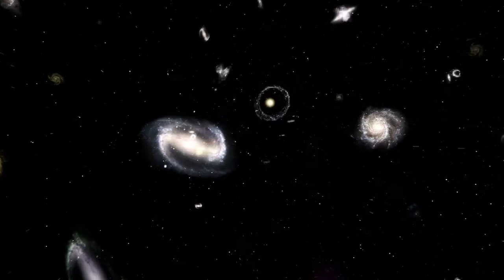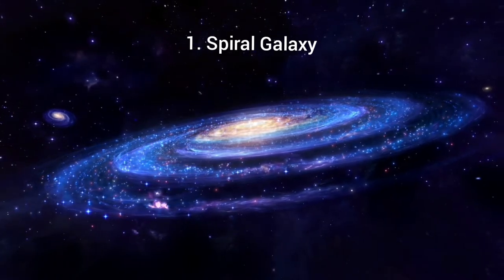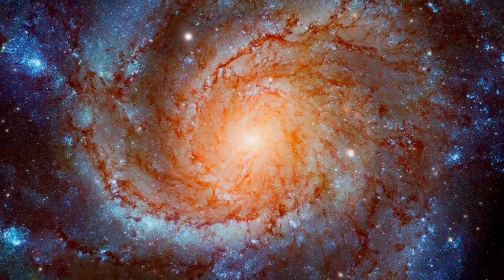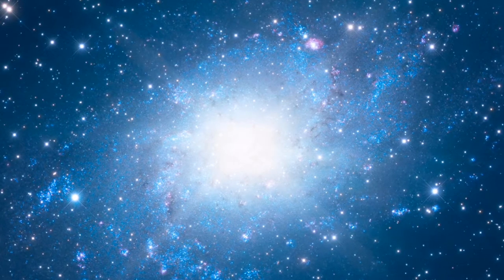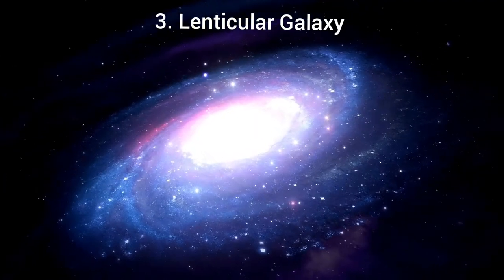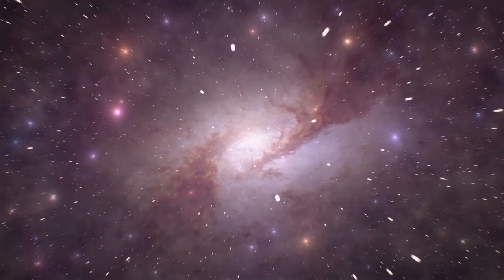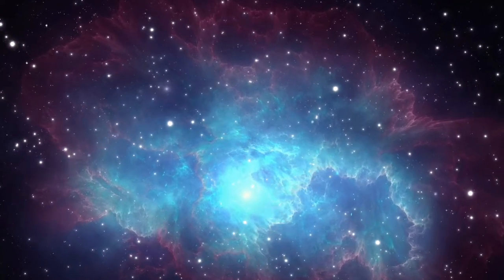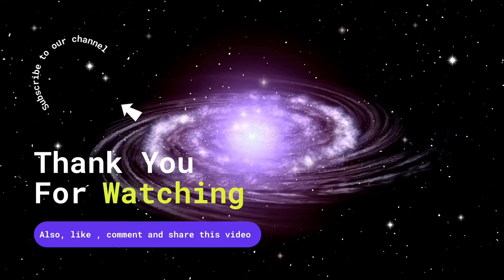Galaxies | Types of Galaxies in Our Universe | Spiral Galaxy | Elliptical Galaxy | Hoag's Object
Here i have described about different types of galaxies present in our universe.

Galaxies are sprawling systems of dust, gas, dark matter, and anywhere from a million to a trillion stars that are held together by gravity. Nearly all large galaxies are thought to also contain supermassive black holes at their centers.

Scientists have been able to segment galaxies into 5 main types: spiral, lenticular , elliptical, peculiar, and irregular .